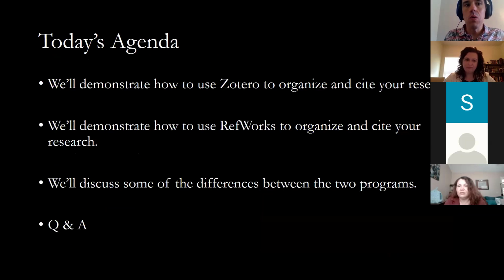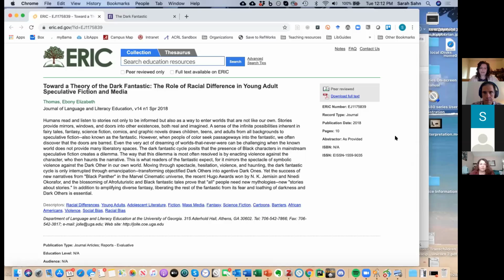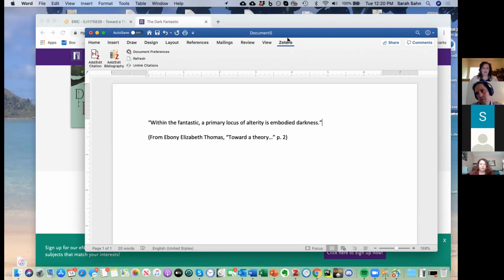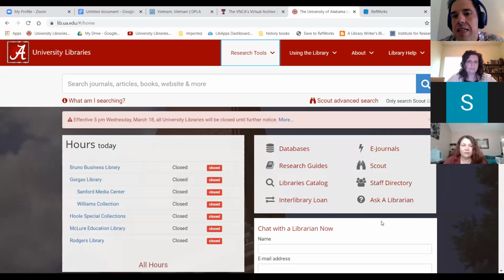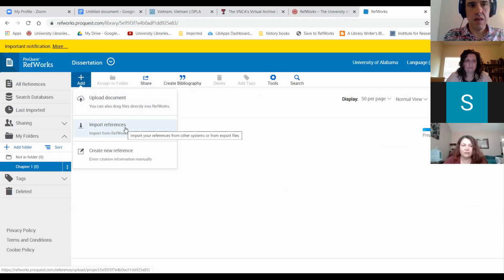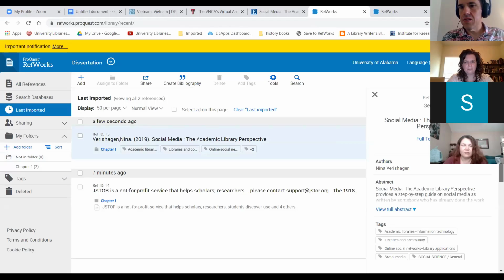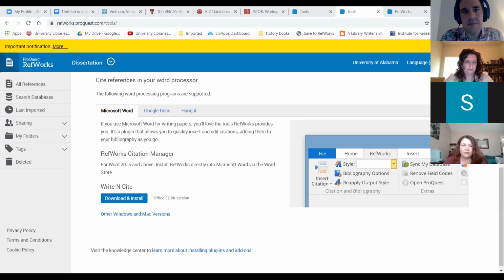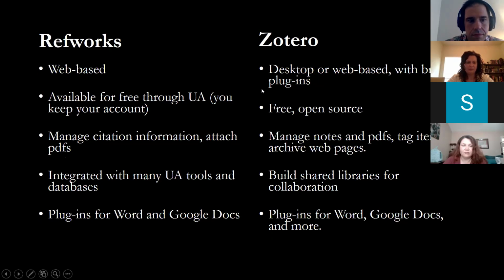RefWorks and Zotero Workshop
Dr. Sarah Sahn and Alex Boucher of The University Libraries will demonstrate how to use RefWorks and Zotero.